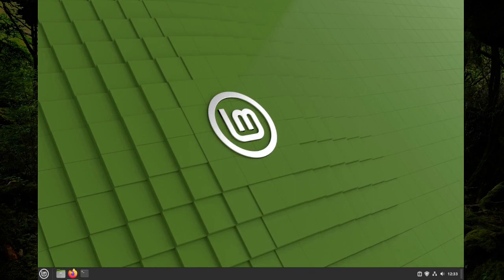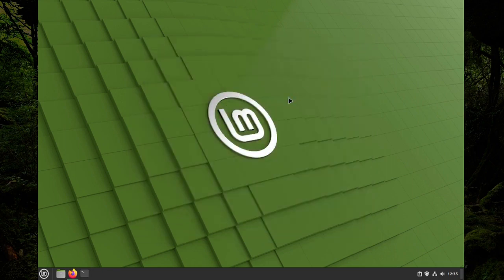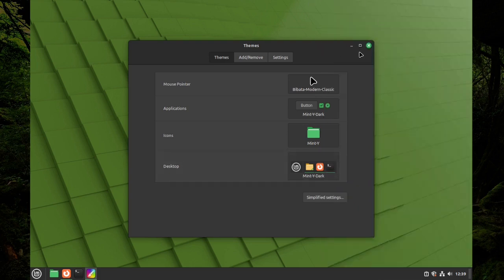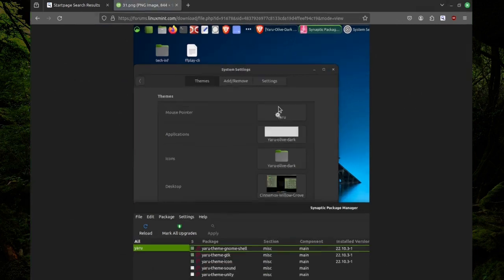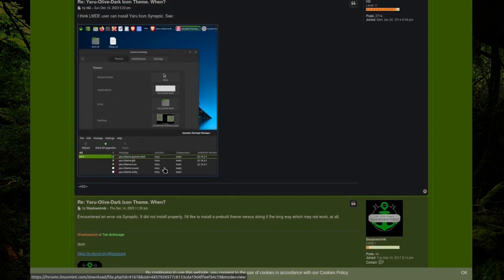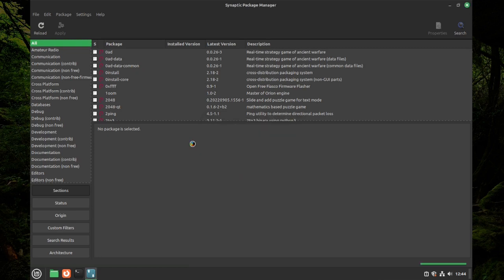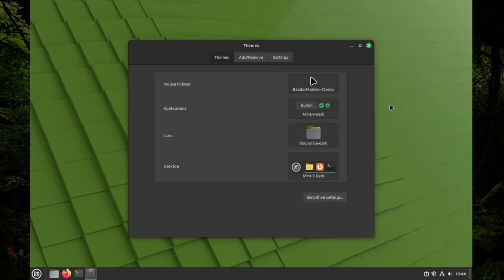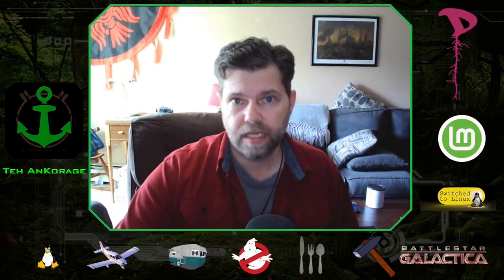"Yaru Not Going To Believe This!"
I took a vague solution and completed it all by myself. I win.

Skál!

Additional Notes:

None